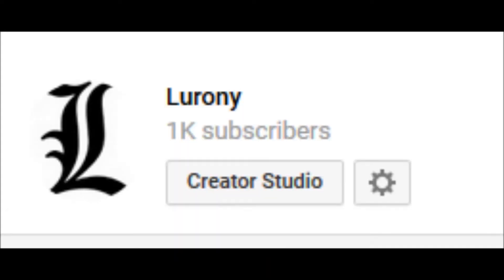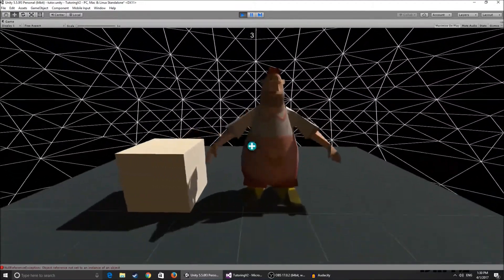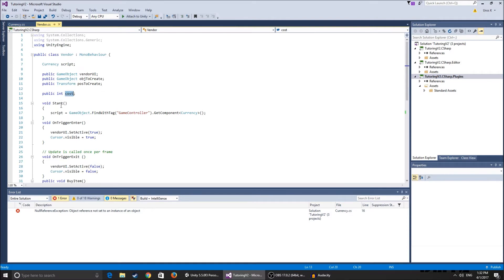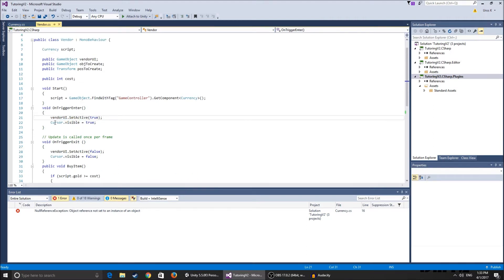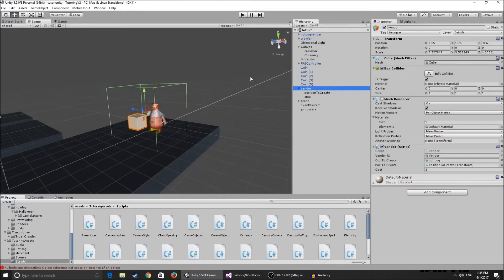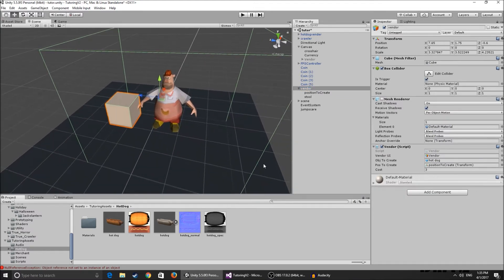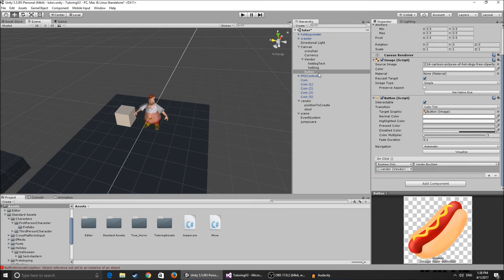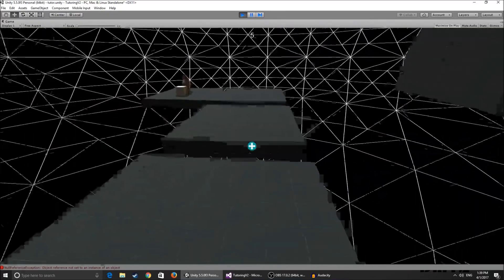Unity 5 - Money System Part 2 (Spending Money)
Thank you guys for 1000 subscribers, big milestone for me, I really appreciate you guys! In this part I show you how to use the money at a vendor/merchant and buy items. Pretty neat.

Unity Tags:
unity3d animation,
unity 3d character creation,
unity3d rpg,
unity 3d,
unity3d inventory,
unity3d javascript,
unity3d java,
unity3d javascript tutorial,
unity3d jrpg,